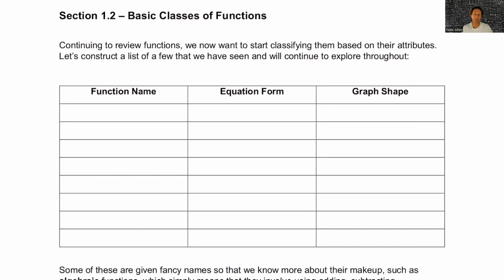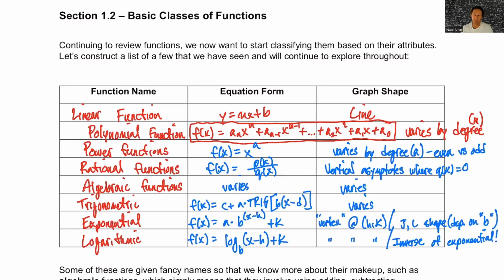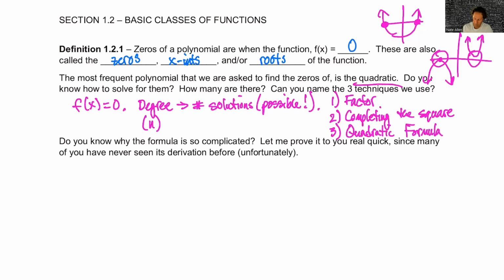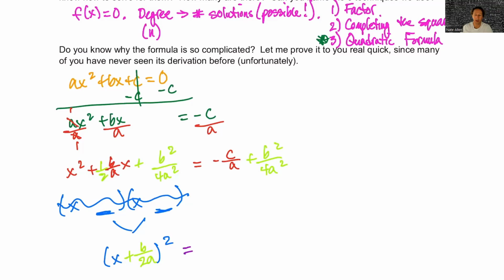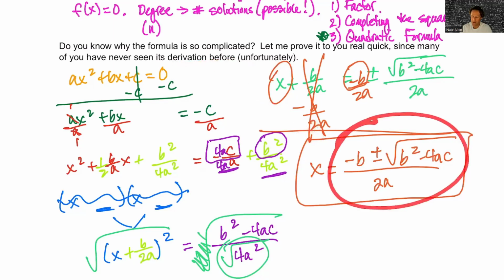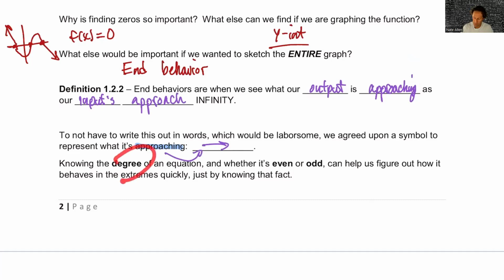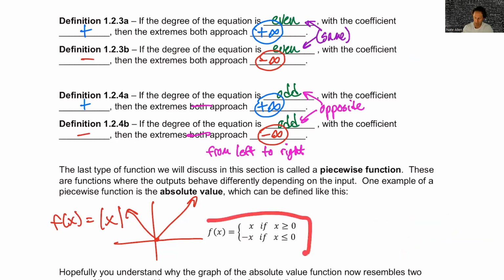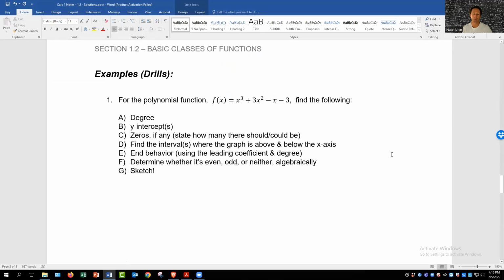Calculus 1 - Section 1.2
Review of basic classes of functions